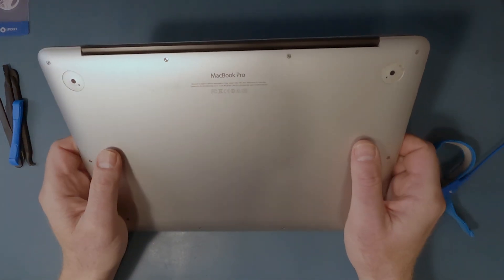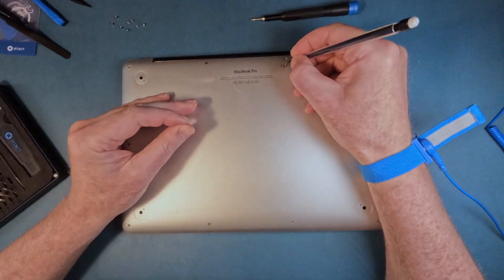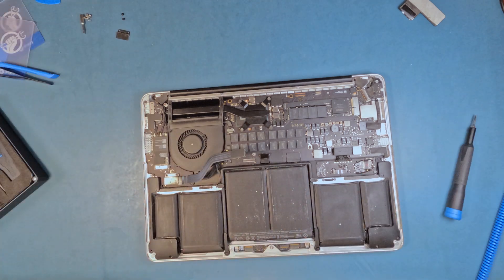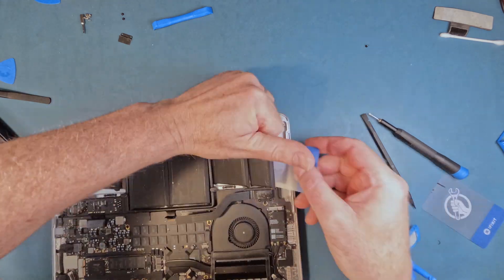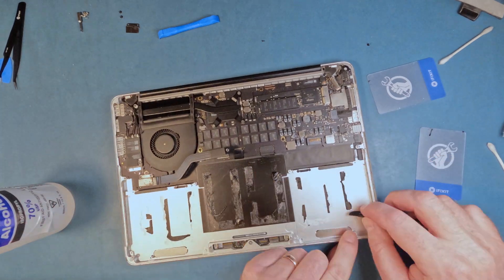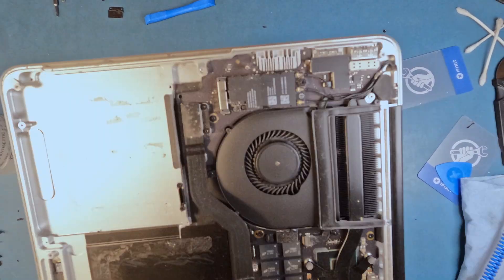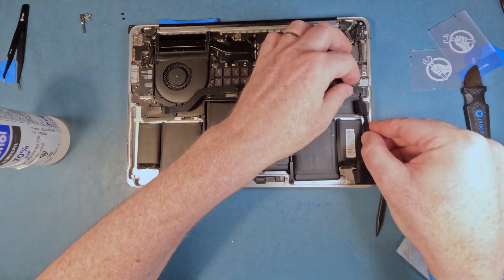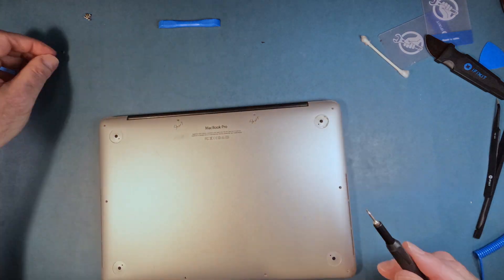Macbook Pro 13" Retina A1502 (mid-2014) Battery Replacement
Amateur Laptop Battery Exchange

I finally got to replacing my Macbook Pro 13" Retina, Model A1502  (mid-2014) battery. I bought a replacement battery from IFIXIT.

I am not an authorized Apple technician. This video is for illustration purposes only. Follow at your own risk.

SPECIFICATIONS
Battery Model # A1493
Watt Hours 74.9 Wh
Voltage 11.42 V
Milliamp Hours 6600 mAh
Manufacturer Aftermarket

Mozart - Eine Kleine Nachtmusik allegro
by Advent Chamber Orchestra